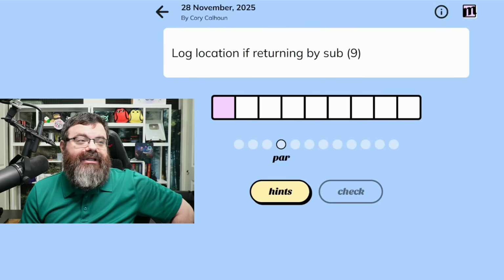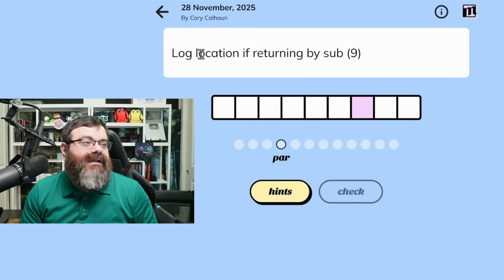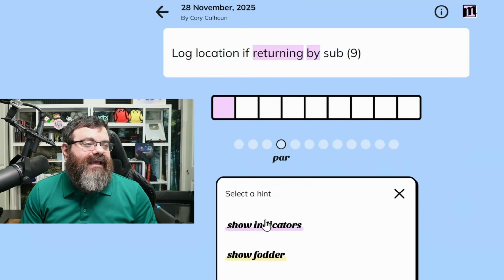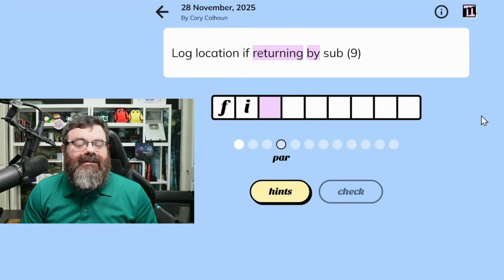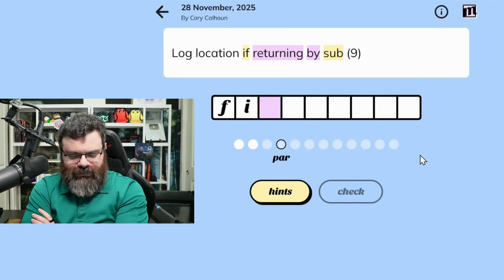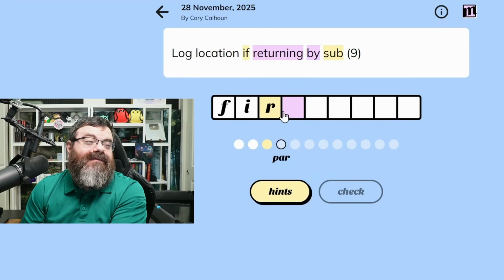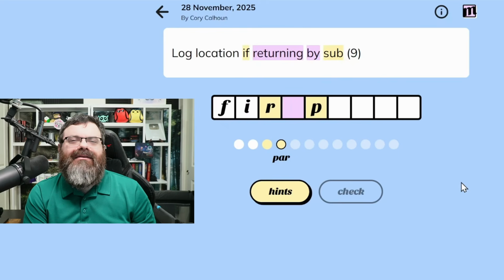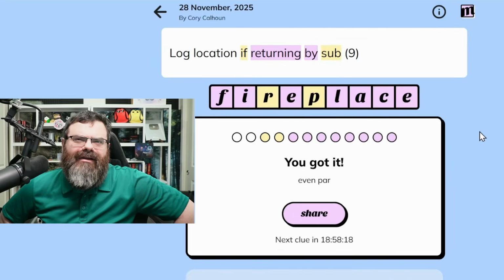Minute Cryptic Nov 28th, 2025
Solving today's Minute Cryptic cryptic crossword clue.